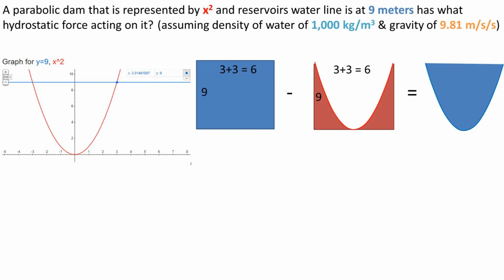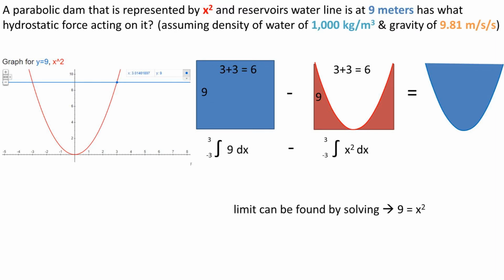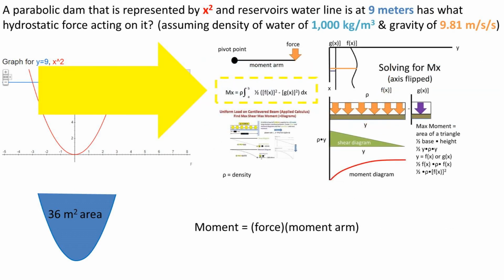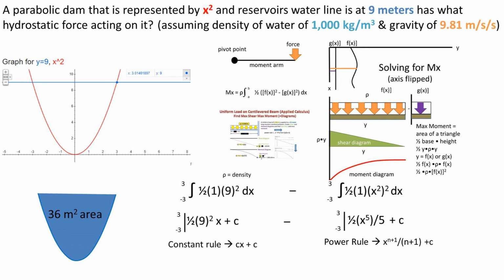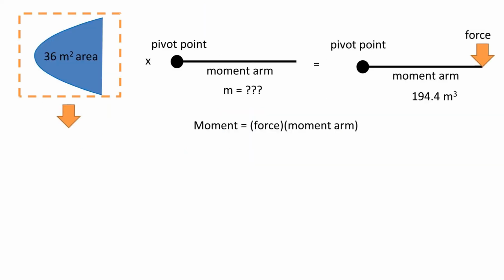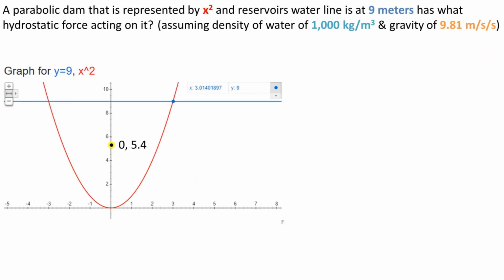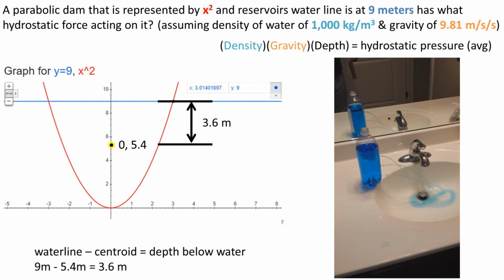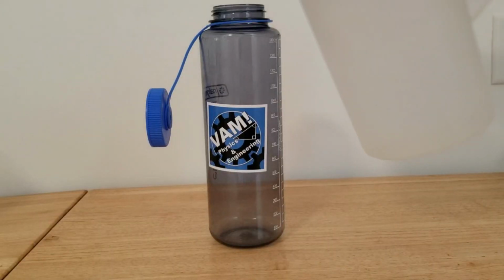Parabolic Dam Find Hydrostatic Force Acting on Dam (Applied Calculus)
A parabolic dam that is represented by x^2 and reservoirs water line is at 9 meters has what hydrostatic force acting on it?  (assuming density of water of 1,000 kg/m3 & gravity of 9.81 m/s/s)
First step we need to find the area that the water is pushing against on this dam. So here I have a graph of the water line which is y = 9 and a graph of the dam shape which is x squared.
Recall in calculus that we can find the area from the equation line to the x axis. So we need to take the area of the water line on this graph which is a rectangle and subtact the area underneight the parabola dam to get the area that the water is pressing against on the dam surface.
So we can integrate the  y=9 equation and the x squared equation with the between the limits of 3 and -3. 3 and negatve 3 are used because this is where the water line intersects the dam parabola. This can be found by setting the water line height equal to the parabola equation.
Using the constant rule and the power rule we get 9 x plus c minus x to the third divided by 3 plus c. The constant in this case will be zero but leaving it in because professors love using their red pens.
So now if we plug in our limit values of 3 and -3 into this equation we get an area of 36 meters squared for the area that the water is in contact with.
Now in a previous video we determined thtat the equation of the moment about the x axis is the integral of ½ the function squared. A torque is defined as a force times a distance to a pivot point or moment arm.
Plugging in our function of y=9 and y= x squared into this equation and integrating we get
½ 9 squared times x +c minus ½ x to the fifth over 5 plus c to the limut of 3 and -3 being equal to the moment
Plugging in our limit values we get a moment of 194.4 which is going to be in the goofy units of meters cubed because we used a density of 1.
Really you can think of it in terms of meters squared  area of the dam which is the force times the moment arm which we are trying to find the length this is the point at which average pressure is acting on the dam is equal to the moment which we found in the previous step which is 194.4 meters cubed.
Rearranging this equation to get what we are solving for to one side we get  the moment divided by the area of the dam touching water being equal  to a moment arm of 5.4 meters.
Going back to our graph here is the point of 5.4 meters above the bottom of the dam graphed. This is the point where the average pressure acts on the dam.
So if we take the waterline minus the centroid we found we get the depth below water of 3.6 meters
Recall from the hydrostatic pressure videos that the hydrostatic pressure is the density of the fluid times the gravity times the depth of a fluid.
Plugging in our values we get a hydrostatic pressure of 35,316 pascals or newtons per meter squared
If we take the average pressure acting on the dam times the surface area being touched by water we get a hydrostatic force acting on the dam of 1,271,376 newtons.